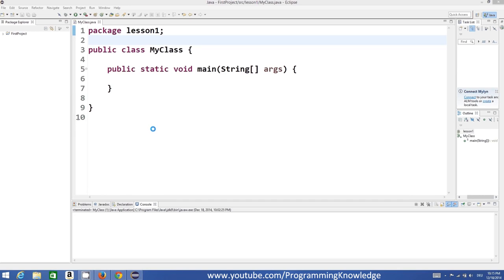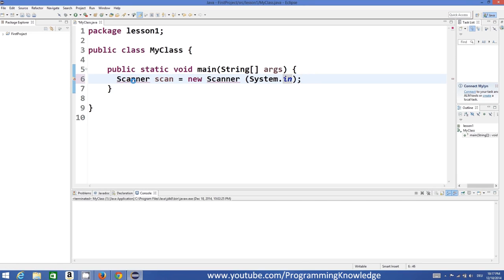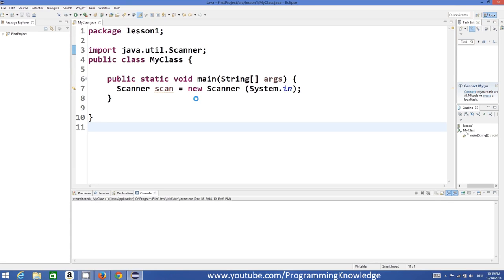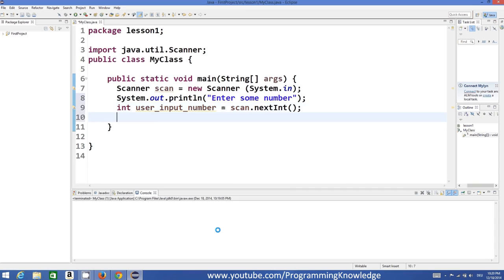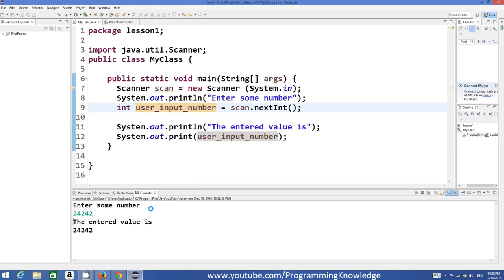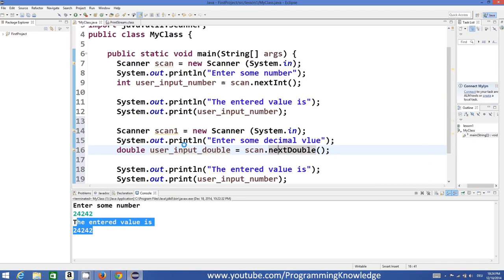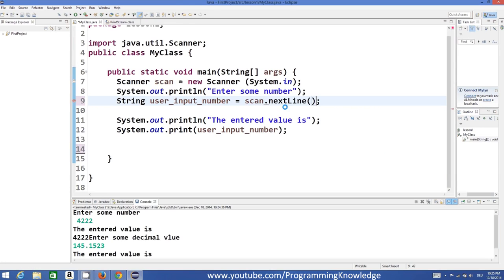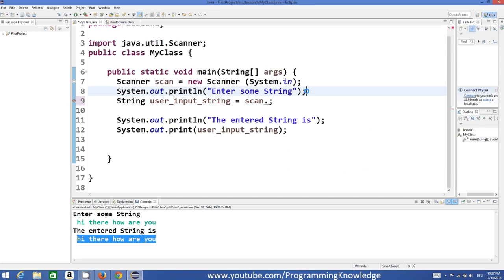05 Java Tutorial For Beginners 5 Getting User Input using Java